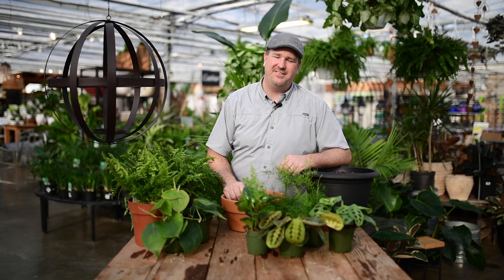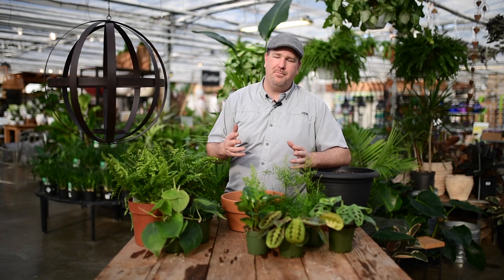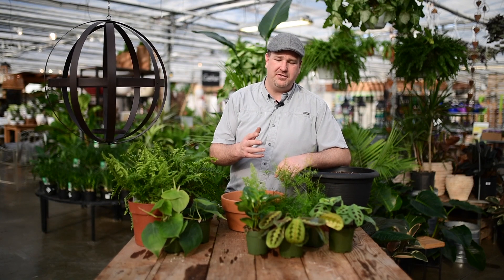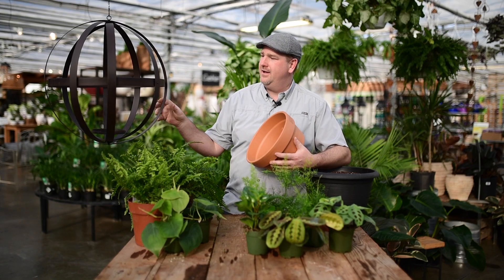DIY Hanging Tropical Orb Planter 🌱 || West Coast Gardens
For something a little different, Jason's using this cool looking metal orb along with a clay pot and a selection of tropical plants, to create a unique hanging planter. The orb has a special metal screw and base that can be used to secure the pot inside the sphere, so it won't fall out no matter how hard you spin it. (Best not to try that though...😛 We don't want the plants to get motion sick - they're already looking a little green. 😂)

For his orb planter, Jason uses the following tropical plants.

-Maranta (Prayer Plant)
-Meyerii
-Fluffy Ruffle Fern
-Peperomia
-Philodendron Cordatum
-Sprengeri Asparagus Fern

Choose all your favourite tropicals and take a spin at making your own planter design!
(Download the shopping list on your computer or phone or print it

♥️ RESOURCES || LINKS ♥️